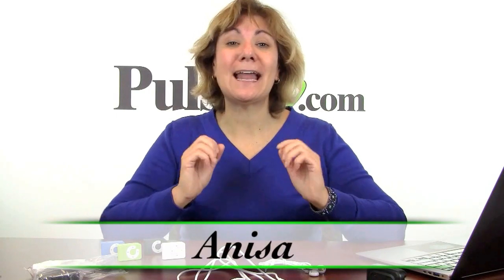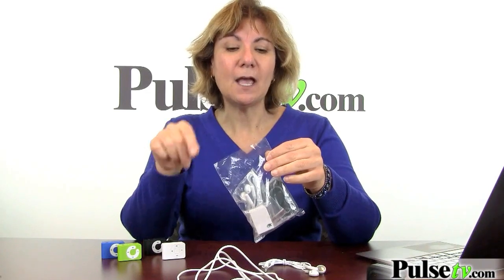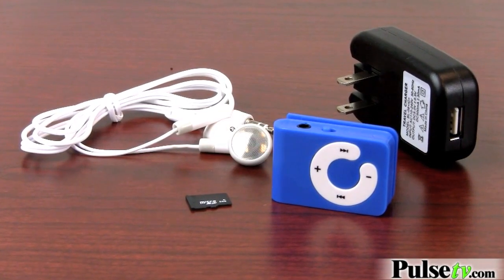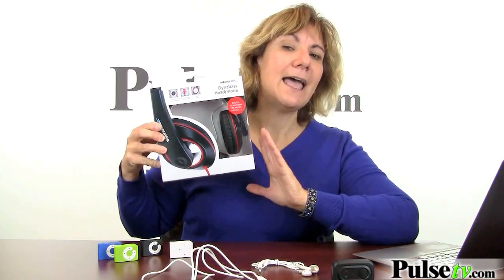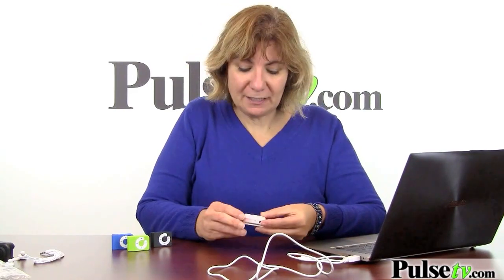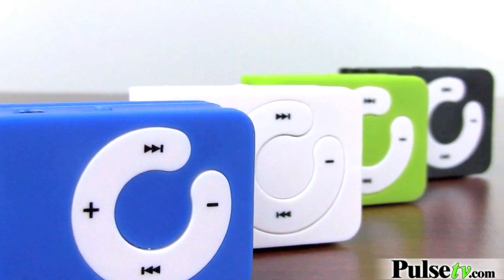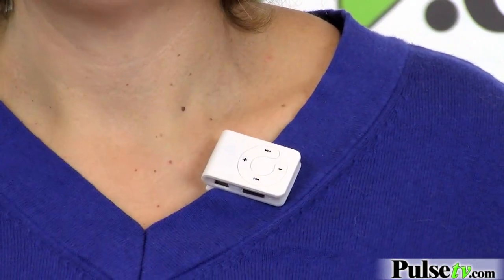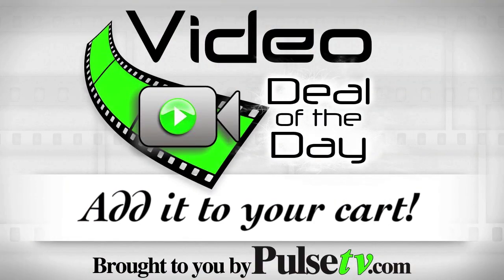MP3 Shuffle Player Kit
Here is a super deal on an MP3 player that are similar to the Apple iPod Shuffle. The reason this is a SUPER DEAL is because this comes in Bulk Packaging... meaning there's really no packaging at all. It is just in a plain plastic bag.